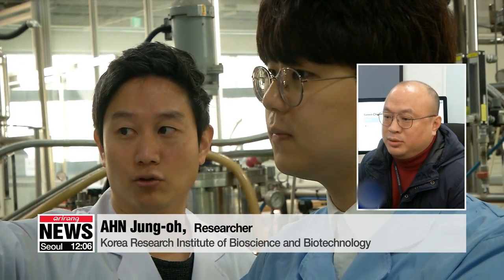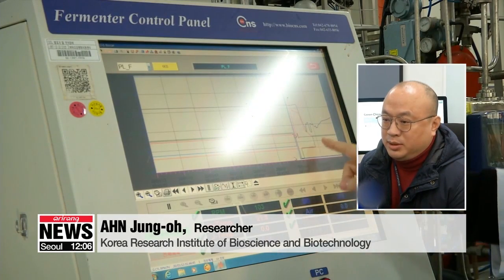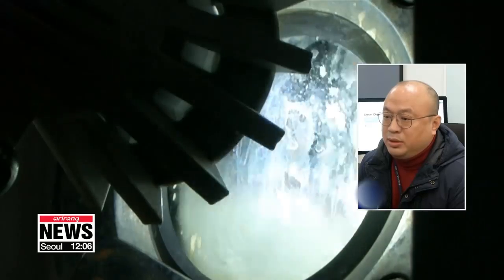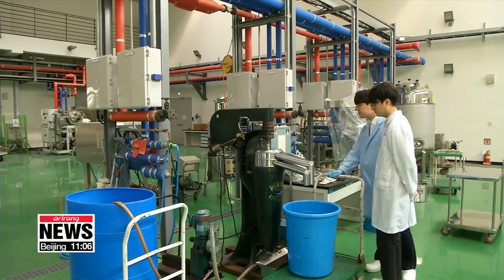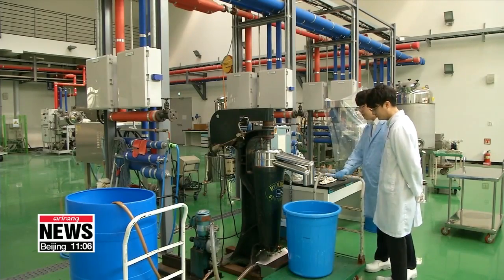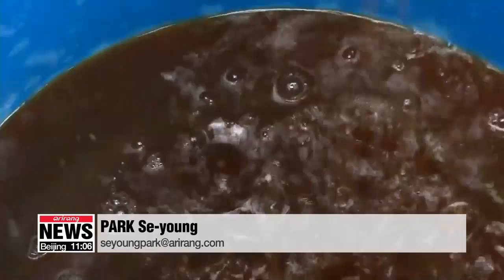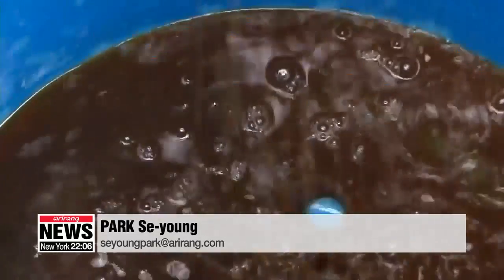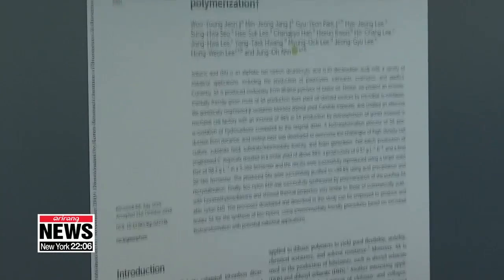S. Korean researchers develop eco-friendly way of making sebacic acid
'바이오 플라스틱 소재' 대량생산 기술 나왔다

  Sebacic acid is commonly used to make cosmetics and plastics.
Because the existing production method creates byproducts, …Korean researchers have developed a more eco-friendly way of making the acid.
  Sebacic acid, which is used to make cosmetics and plastic products, is produced through the thermal decomposition of castor oil.
There have been concerns that this method causes environmental damage …as it produces waste water containing sodium sulfate as a byproduct.
Now, Korean researchers have found a way to produce sebacic acid using genetically modified microbes, which is more environmentally-friendly.

"We enhanced the production capacity of sebacic acid through the amplification of genes in strains of microbes that have the potential to produce the acid."

The researchers were able to increase production capacity by 98 percent …and produce high purity sebacic acid.

"The technology can be used to produce various materials in the future and could contribute to the revitalization of the bioplastic material industry."

  The study was published in the Royal Society of Chemistry's journal Green Chemistry.